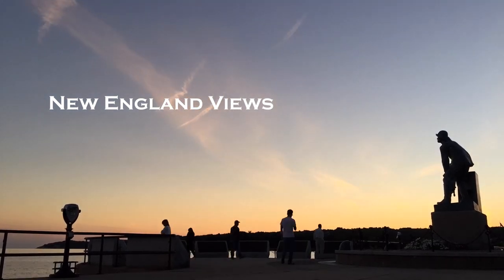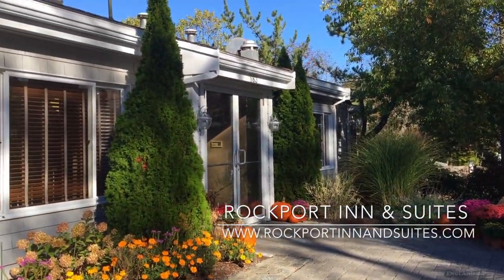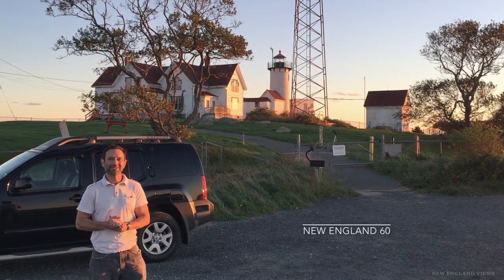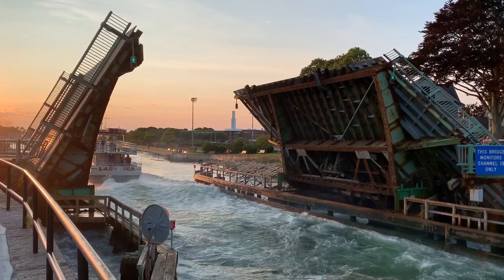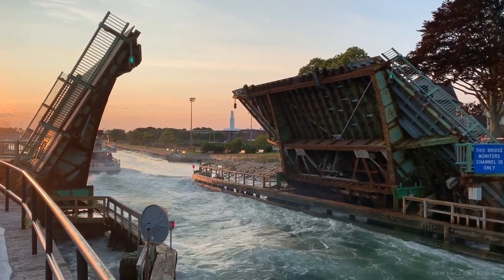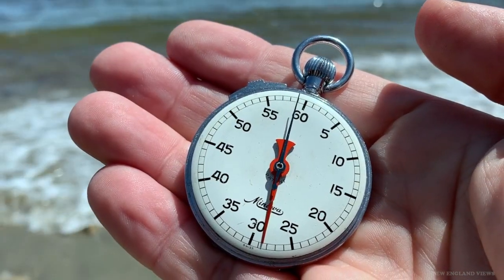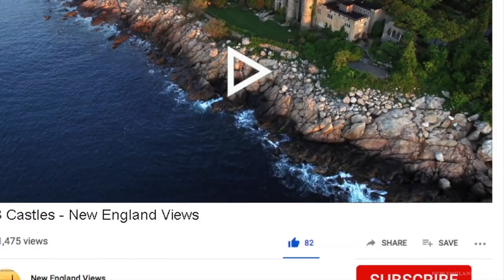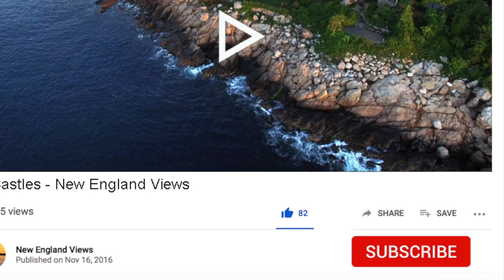Cut Bridge - New England Views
Cut Bridge! New England Views visits the Blynman Bridge in Gloucester Massachusetts.

Join photographer Mark Kanegis on an adventure to visit a fascinating New England destination. The New England 60.

Episode 7

(All music used with written permission. Contains paid endorsement.)